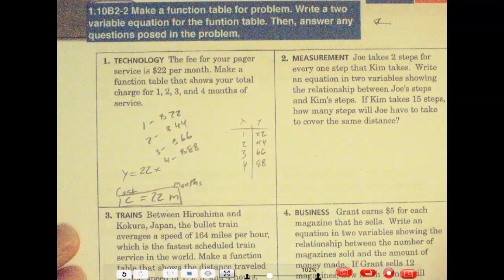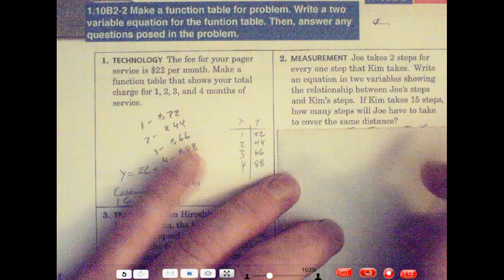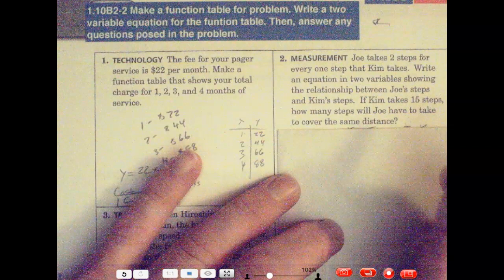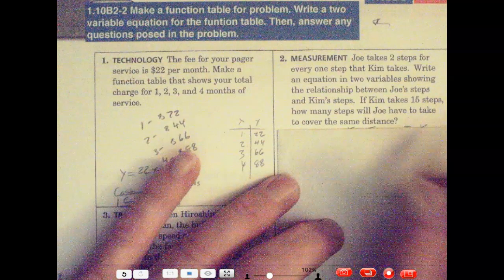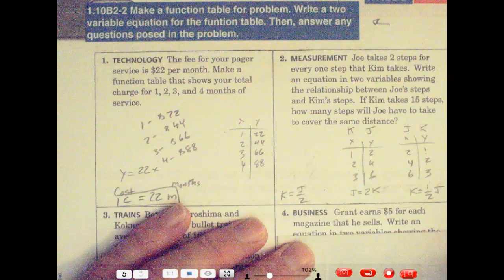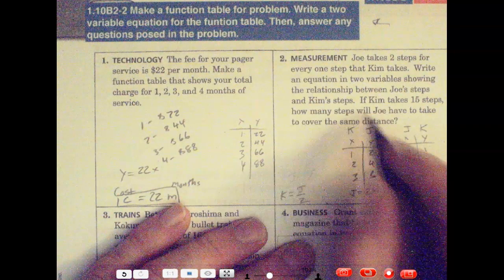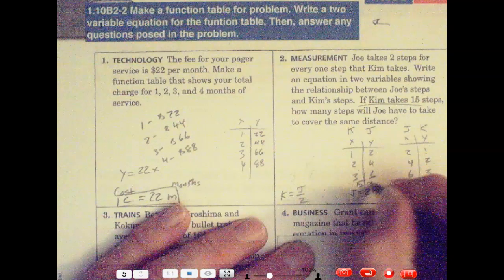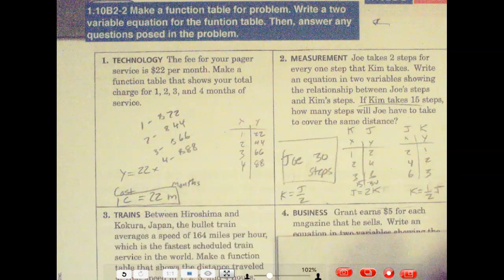Mini 1.10B2-2 Write 2 Variable Equations for a Situation